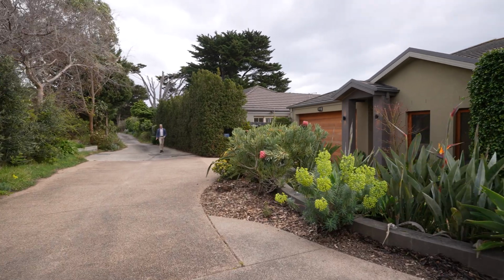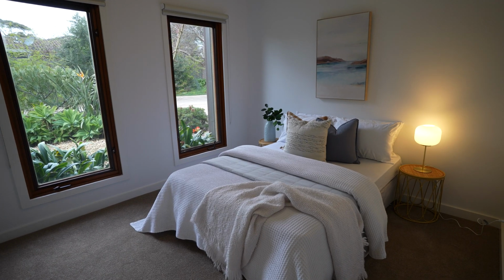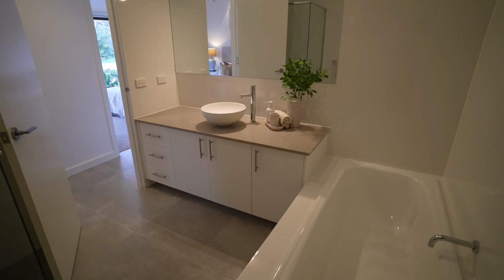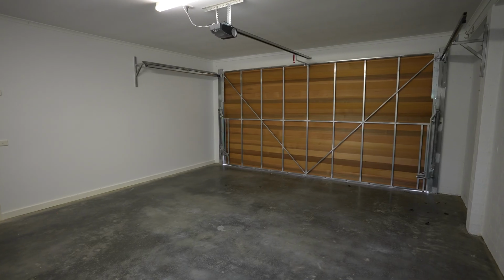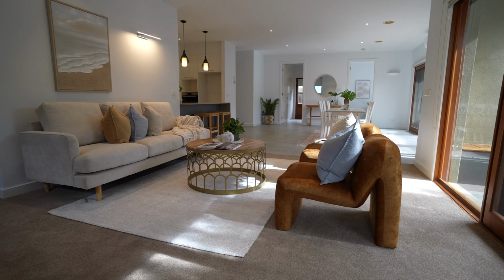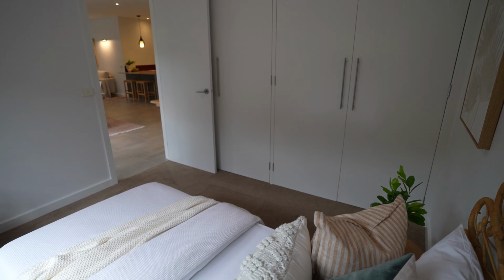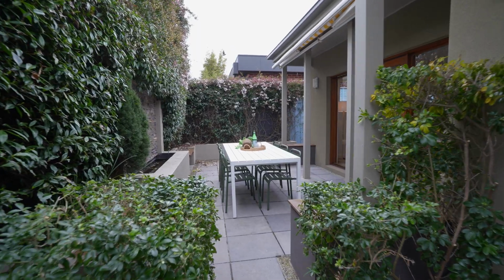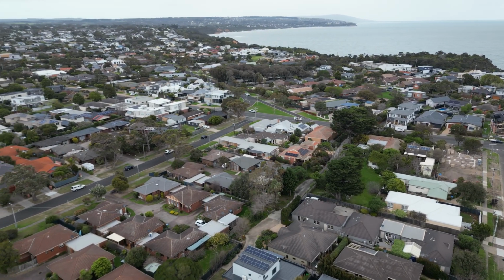SOLD AT AUCTION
Secluded beachside sanctuary
A little known seaside address a short walk from Fishermans Beach, Linley Point lookout and scenic coastal walks, this home offers the rarest lifestyle opportunity for those seeking a low maintenance town residence with the ease of single-level living in a secluded pocket of Mornington.

Minutes from Main Street's effervescent  shopping strip with cafés, restaurants, boutiques and amenities, the home lets you lap up the best of beachside living, while inside provides a private paradise surrounded by lush verdant gardens that provide beautiful green outlook through every window.

Set beneath high ceilings, the contemporary home boasts a spacious open plan with a fabulous vibe and a cosy gas log fireplace for warmth and ambience in cooler months, while an outdoor courtyard offers tranquility with a stacked stone water feature and built-in bench seating surrounded by boundary gardens providing an idyllic backdrop to relax and entertain through summer.

A contemporary kitchen invites family feasts and effortless entertaining featuring stone counters and a suite of premium Bosch appliances including a 900mm gas cooktop, wall oven, dishwasher and ample storage.

Awash with natural sunlight, the north-facing master bedroom features built-in robe storage and a stylish ensuite with shower, toilet and twin vanity, while two good-sized bedrooms with built-ins share a sparkling bathroom with shower, separate bathtub, toilet and vanity storage.

An easy walk to Wilsons Rd shops with a fabulous wine bar or to Fishermans Beach, the property also includes a super-sized laundry with a huge amount storage space, gas ducted heating, reverse-cycle air-conditioning and a remote double garage with internal access.